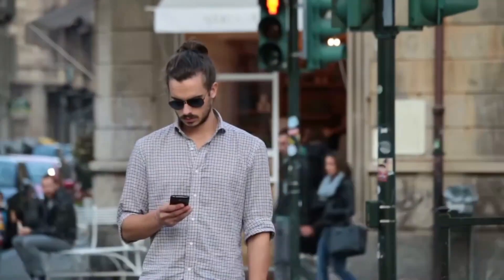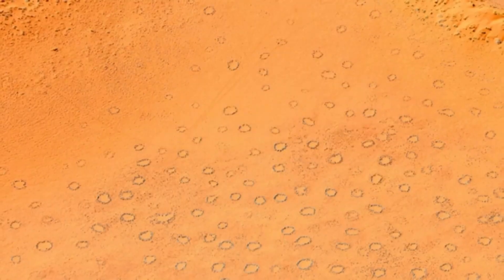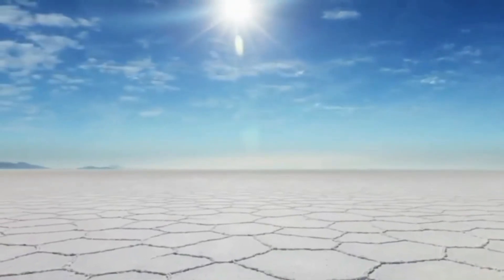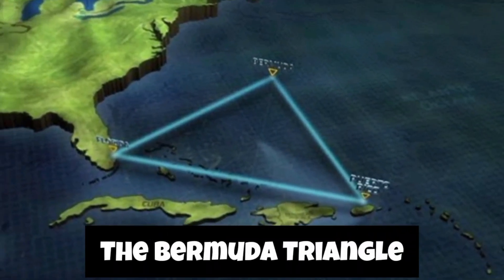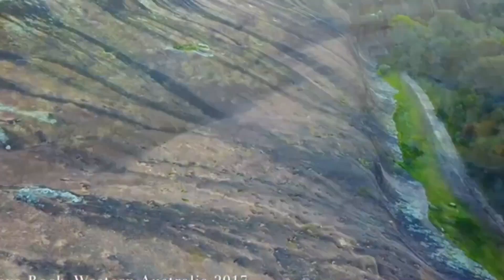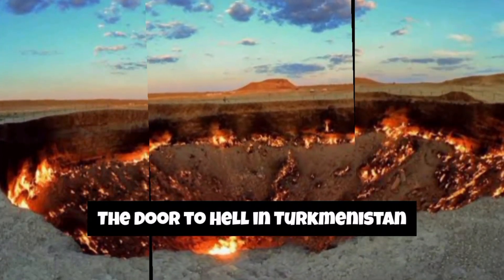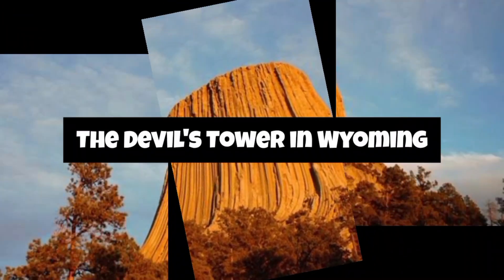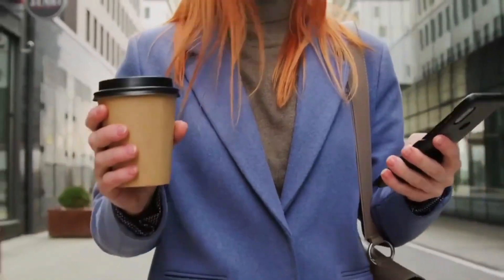Amazing and Mind-Blowing Landforms | Exploring Earth’s Most Fascinating Landforms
Get ready to embark on an awe-inspiring journey around the globe as we explore some of the most amazing and mind-blowing landforms on Earth! From towering mountains and deep canyons to otherworldly rock formations and volcanic wonders, this video dives deep into the natural wonders that make our planet so incredibly unique and beautiful.
🏔️ Chapter Highlights:
Majestic Mountains: Discover the breathtaking beauty and fascinating stories behind some of the world's most iconic peaks.
Enigmatic Caves: Delve into the mysterious underground realms that hold secrets and wonders hidden from the surface.
Mesmerizing Deserts: Uncover the unique landscapes and adaptations of life in some of the most arid regions on Earth.
Spectacular Canyons: Witness the stunning grandeur carved by the forces of wind and water over millions of years.
🔍 Why Watch?
Educational and Entertaining: Learn about the incredible forces that shape our planet while enjoying stunning visuals.
Mind-Blowing Facts: Get ready to be amazed by mind-boggling facts and trivia about these awe-inspiring landforms.
Perfect for All Ages: Whether you're a geography enthusiast, nature lover, or just curious about the world, this video is for you!
Have you visited any of these places or plan to?